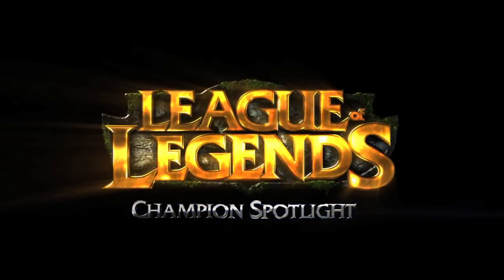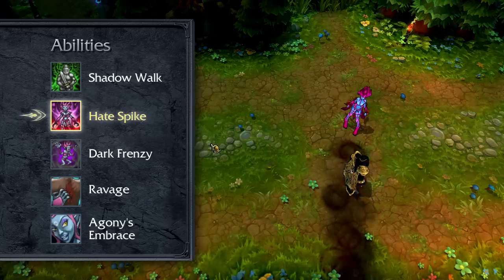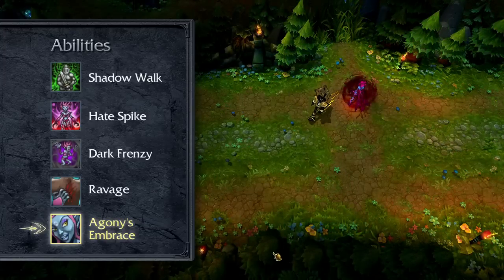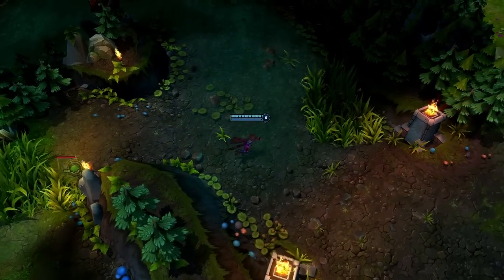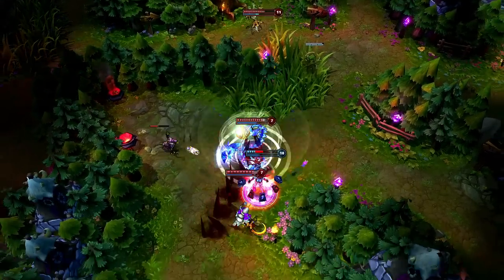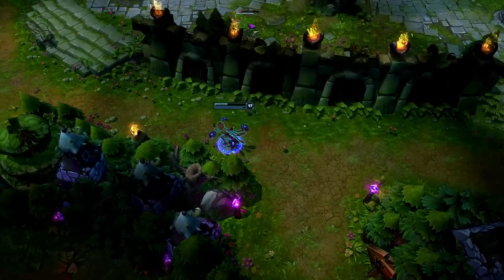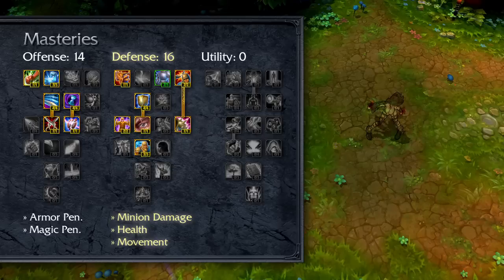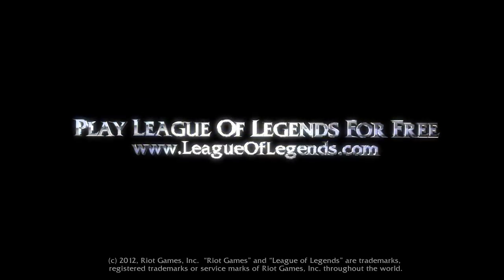Evelynn: Champion Spotlight | Gameplay - League of Legends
Welcome to the League of Legends Champion Spotlight. Ravage your opponents as Evelynn, the Widowmaker. Check out the full video for a guide to Evelynn's abililties, gameplay, and suggested build, or shadow walk ahead to:

0:08 Play Style and Skins
0:26 Abilities
1:57 Early Game
3:51 Tons of Damage Combos
5:14 Suggested Stats and Items